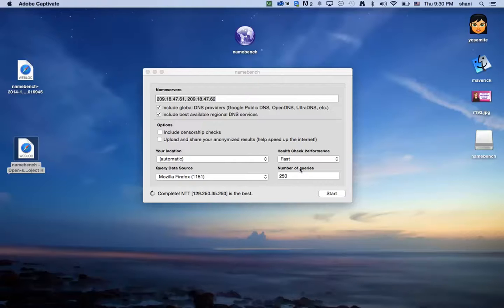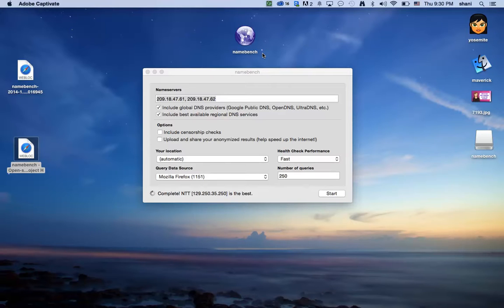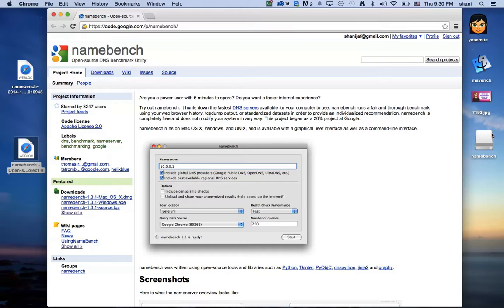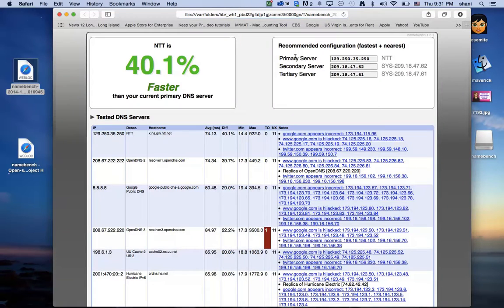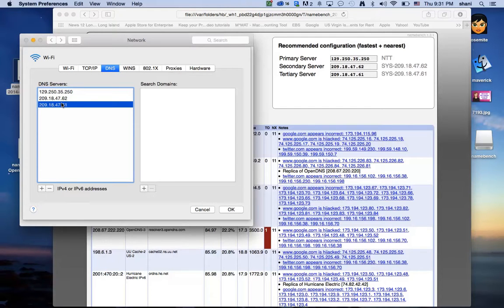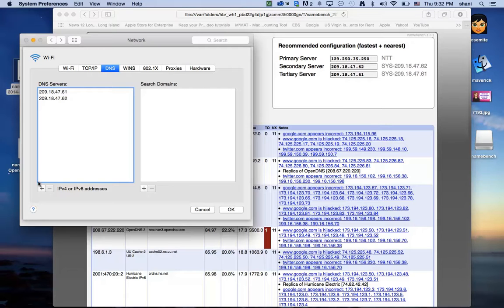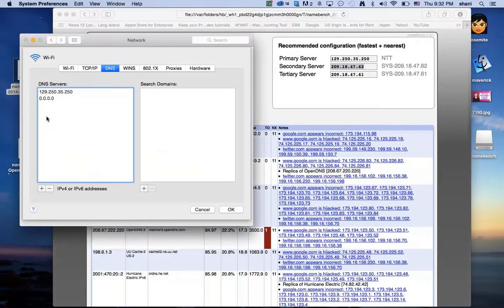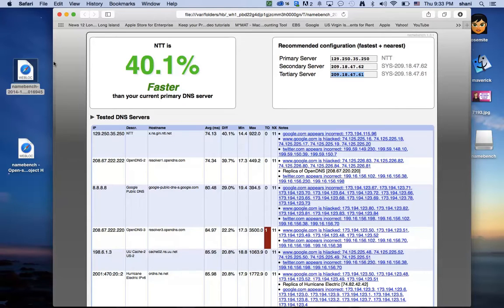How to speed up your internet Browsing on the Mac OSX Computer - Yosemite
How to speed up your internet on the Mac works in Yosemite and Maverick - Great Mac OSX Tip using a free open source application.

Speed up browsing in Safari, Google chrome and firefox.

Hi All todays Mac Tip is going to be on how to increase the speed of your Web Browser and searching by using a free application call namebench. What this does is it actually searches the fastest DNS servers that are located in your area and on your network, in order to increase the speed of your browsing. Now the DNS servers are set up in your network Preferences and I am going to show you where to change them once you run through this report. But the first thing you will need to is get the application. Go the website I ndicated in the comment section and click on the download linke for the Mac DMG file, download it and open it up in your downloads folder open it up and copy the application to you desktop or applications folder. After you do so run the application and it will open up and click the start button it will run for a while going through thousands of posiibbilities and when it's done a report will pop up that looks like this which will give you basically the suggestions for a faster DNS service for you to use. In My Case it actually told me that I would be 40.1 percent faster if I change the DNS servers to the 3 suggested here. I will show you now how to change them in your network settings. Go to your apple menu go to system preferences got to network click advanced click on the DNS tab and in this case I already put the new ones in but I will remove them to show you that you dont have to save them, if I click on them individually and hit the minus sign all there of them can be removed when I remove them I got a another 2 dns servers that popped up which are coming from my DHCP settings. So in order to put the new ones in click on the plus sign go to the report copy them one at a time and paste them one at a time.Click twice to get the light blue highlight and paste. When your done hit OK then dont forget to hit apply once your done restart your web browser and you should have an increase in speed. This is a great application and its free and it did speed me up, I highly recommend it. Its a great tip and good luck and surfing faster. Try out these tips at your own risk - software for mac os x & mac os x apps recommendations - Use these tips at your own risk All work in MAc OSX Yosemite 10.10 and Maverick 2015 Most Watched Video on this channel

How to Remove ADWARE MALWARE VIRUS on MAC OSX for FREE for iMac, MacBook Pro, & MacBook Air os x yosemite tips Use these tips at your own risk DISCLAIMER: Use these tips at your own Risk -- mac tutorial for beginners